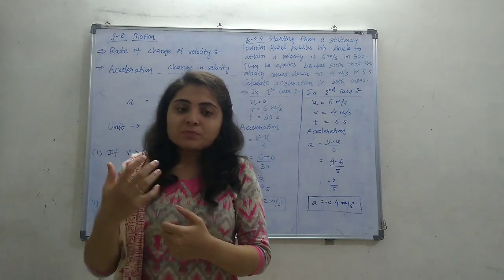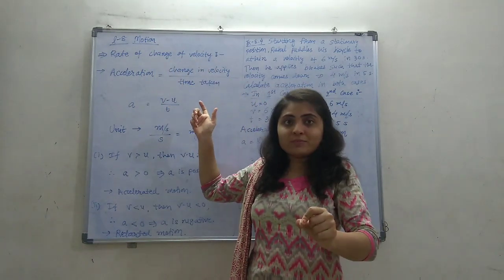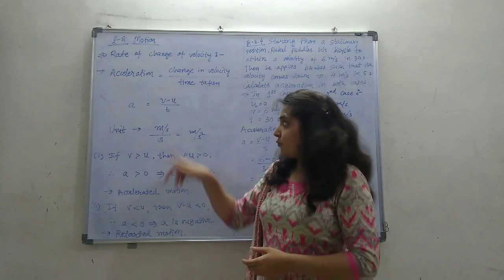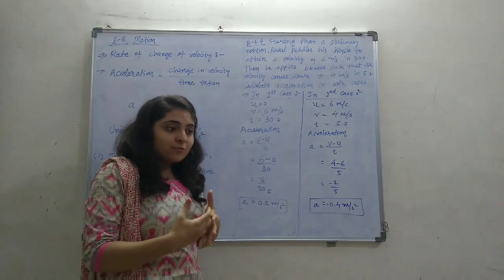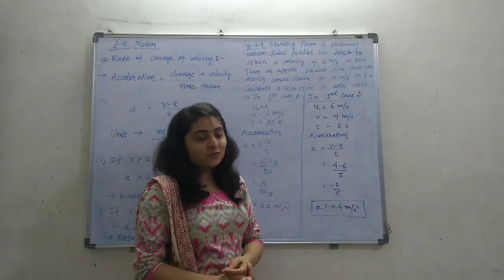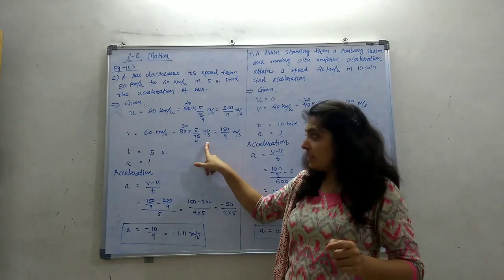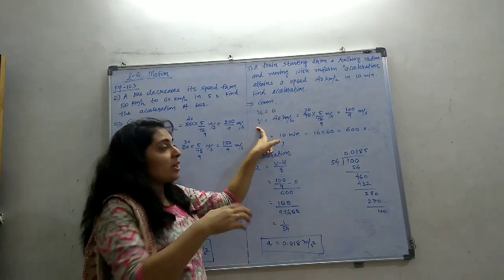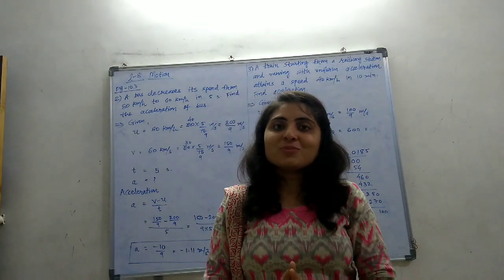Rate of change of motion - Acceleration || std 9